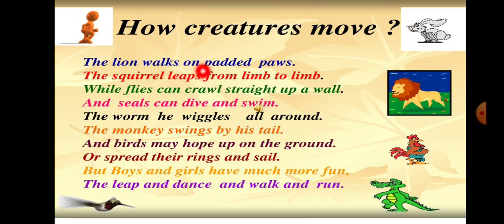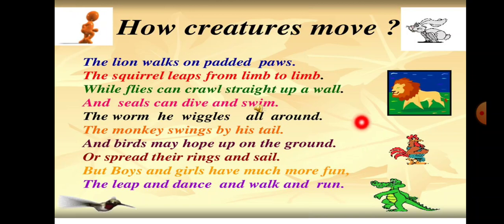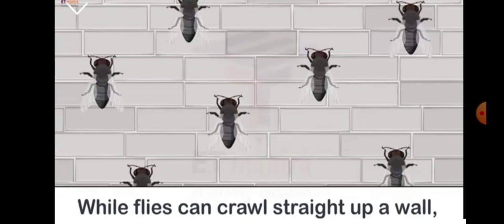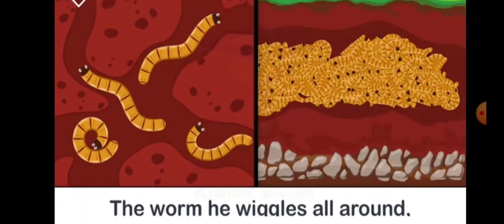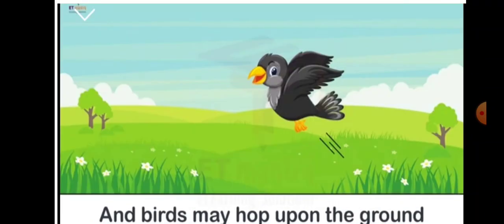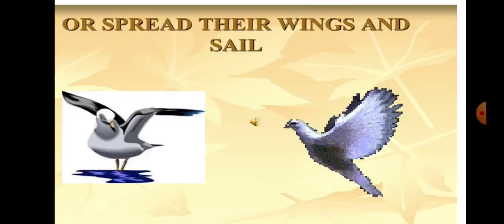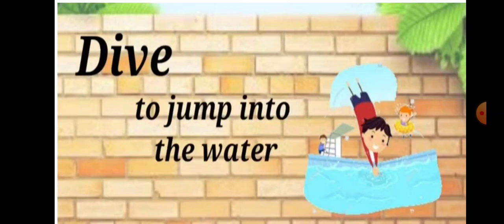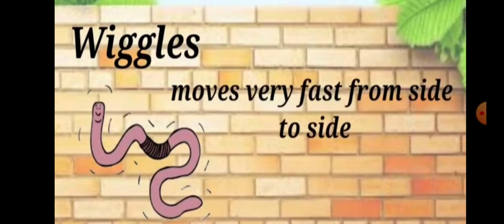Class -3 Subject - English Unit -10 How Creatures Move ( Explanation)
Made By- Ms. Afroza